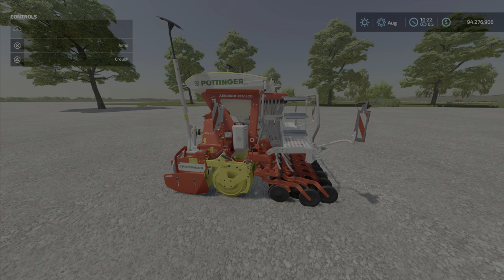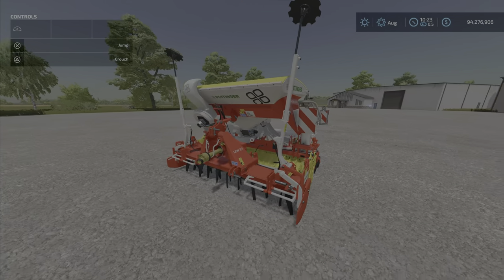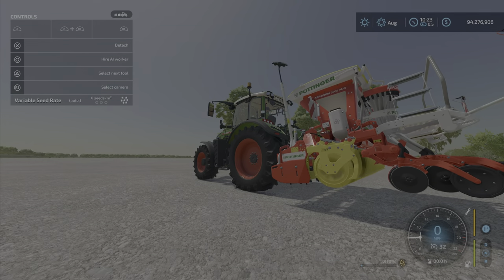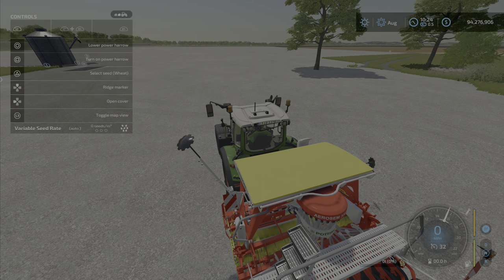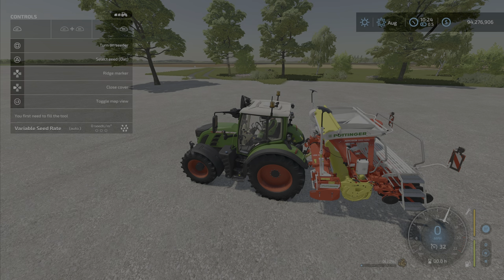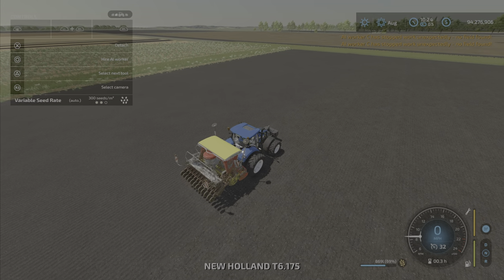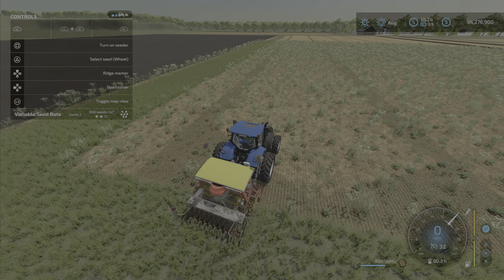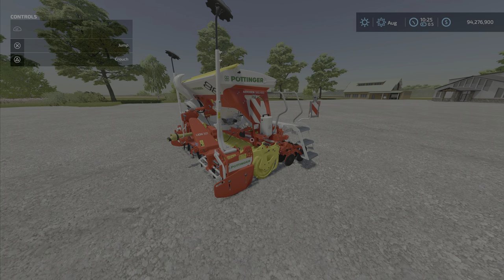FS22 Pöttinger Aerosem 3002/Lion303 new mod for Apr 19